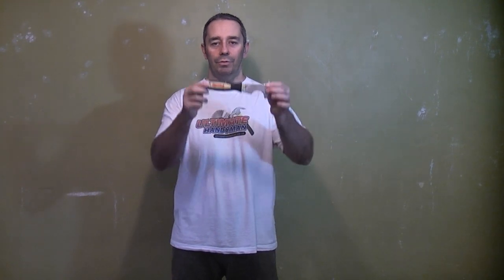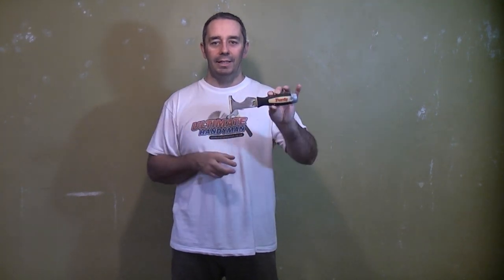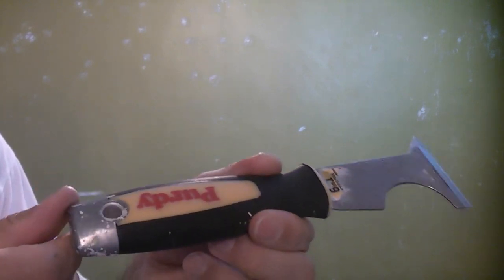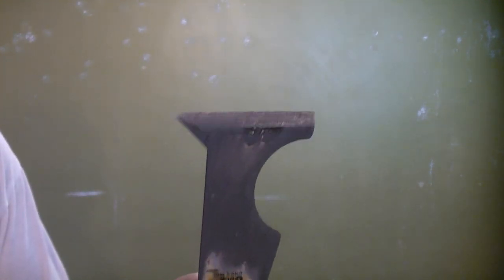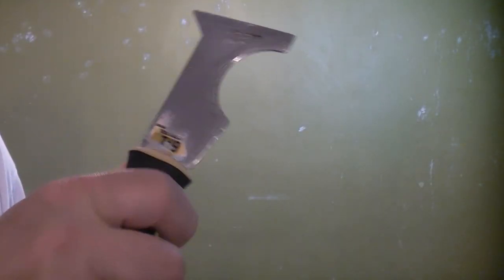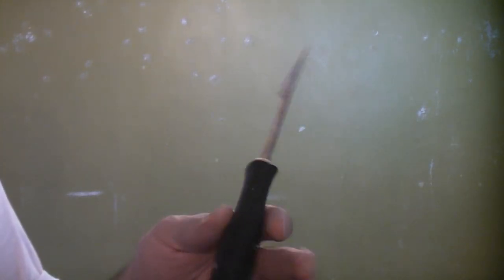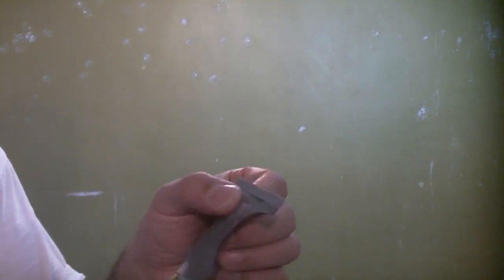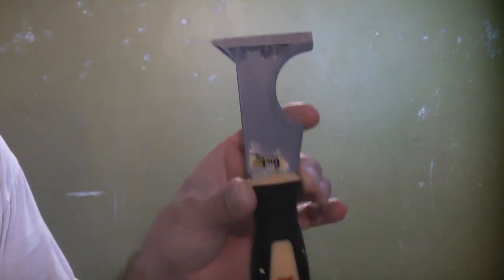Purdy 6 in 1 painter’s tool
The Purdy 6 in 1 painter’s tool is a really handy piece of kit when decorating or removing wall paper. This is a quality item which is made from high carbon steel. The handle is very comfortable to hold and can be used for long periods of time with no fatigue. This is one of those tools that you might think you don’t need but since buying it I have never put it down. I’m currently in the middle of a flat renovation and this tool has not been put down for days. If you do a lot of painting and decorating you will find this tool very useful.